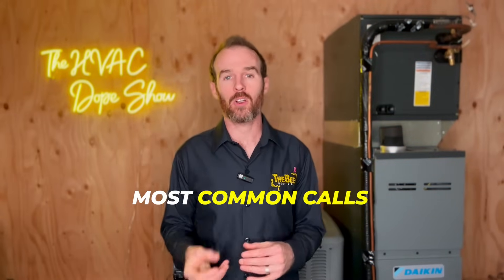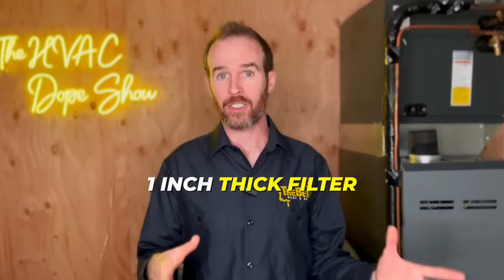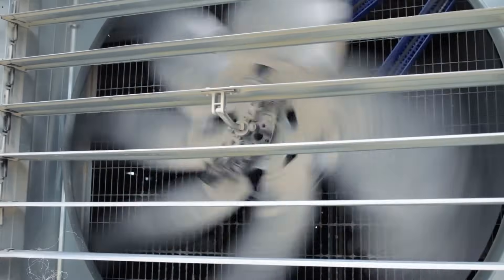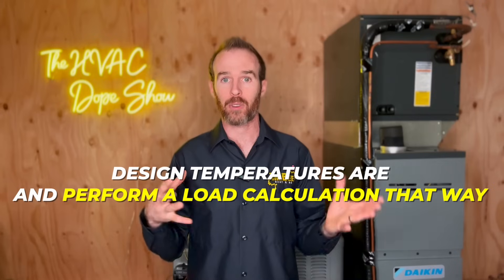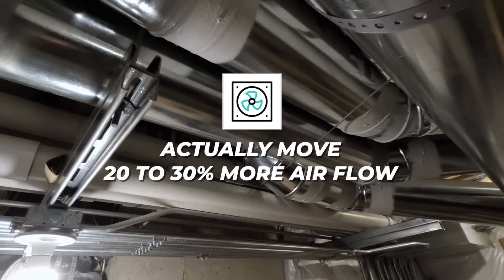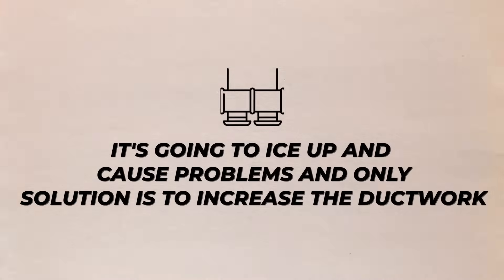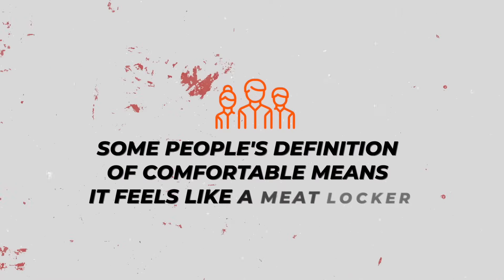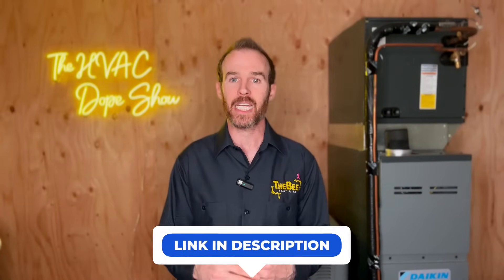THIS is why your AC isn’t keeping up 😬❄️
If your AC isn't keeping up watch this first because there's a few common issues that arise when basic items are overlooked, and we touch on these in the video. These are items such as having too many vents closed, a dirty or restrictive air filter, and even something as simple as a dirty condenser or evaporator coil. But if your system has never kept up and has had chronic issues such as system icing, and the temperature keeps climbing on the hottest days, it is likely a systemic issue such as an oversized system or undersized ductwork.